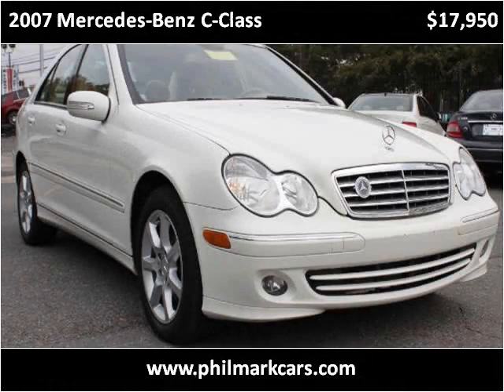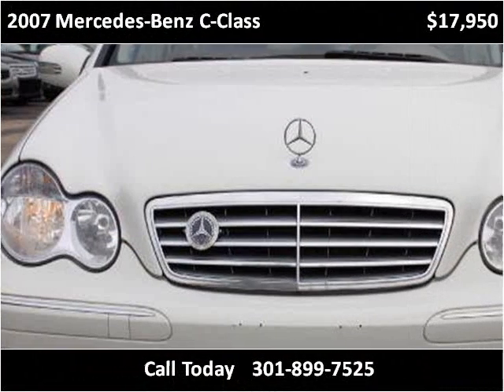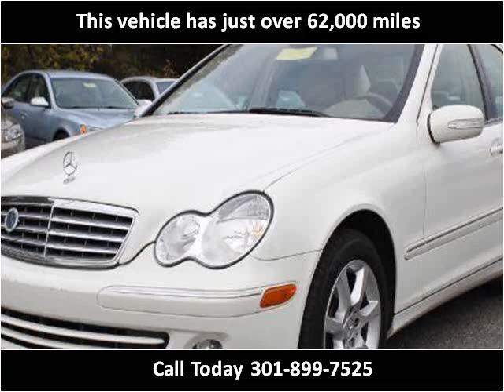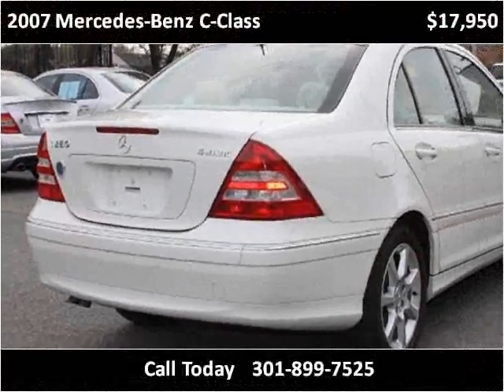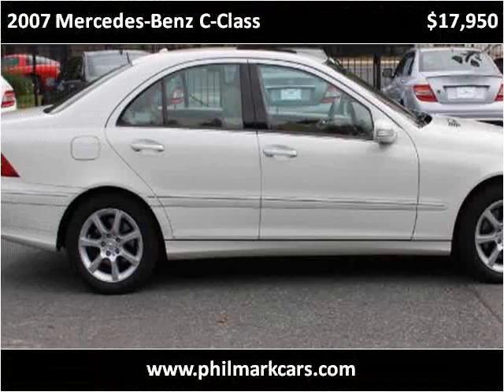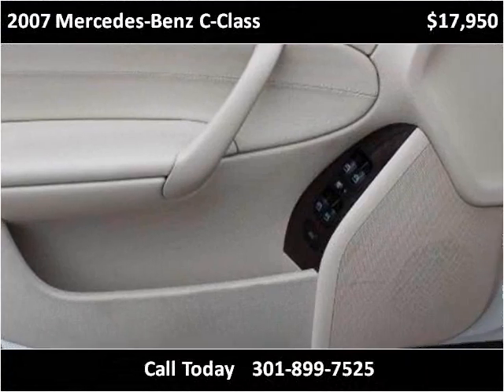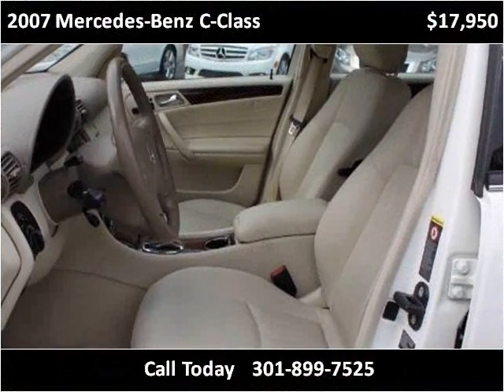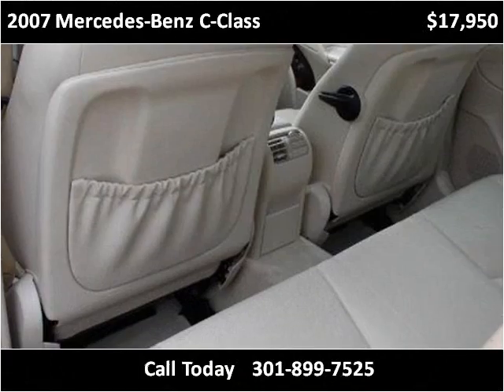2007 Mercedes-Benz C-Class Used Cars Washington DC MD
This 2007 Mercedes-Benz C-Class is available from Philmark Motor Cars.